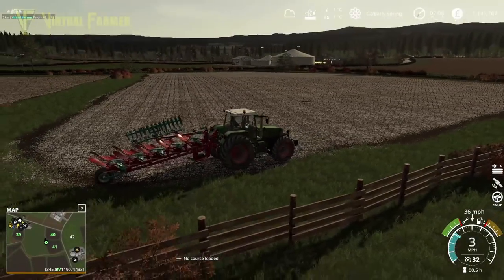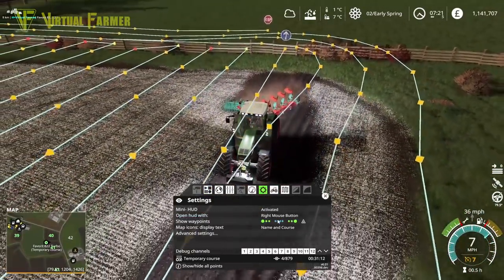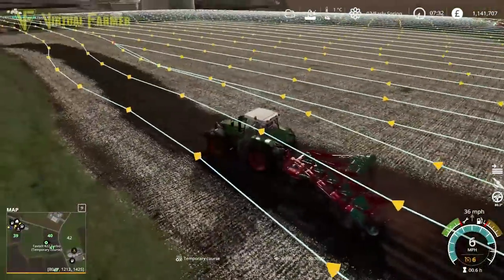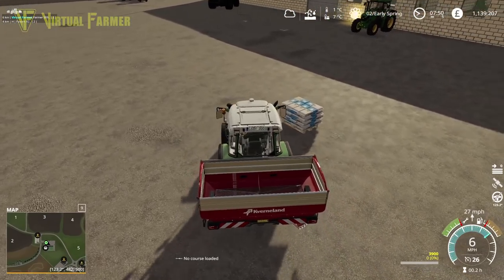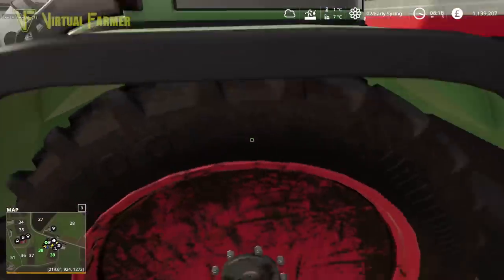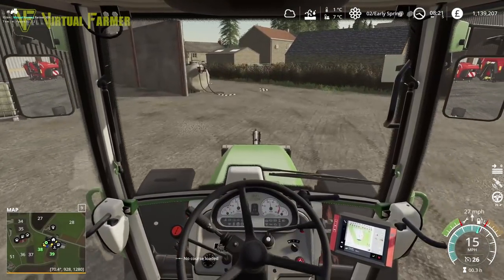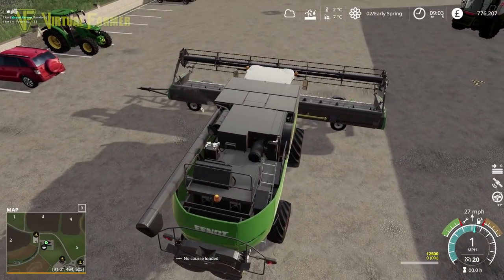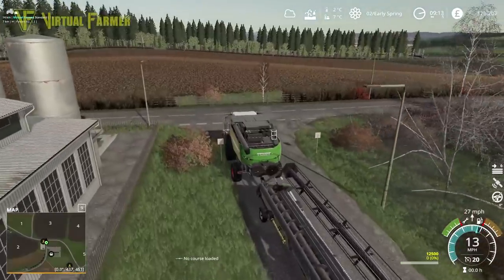Harvester Pickup | Little Norton | Farming Simulator 19 Realism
Preparations continue on Little Norton as the Fendt 800 continues to make fields ready with the plough. Meanwhile we're giving the grass a feed with some solid fertilizer and it's time to buy the harvesters!

Thank you to GB Modding for the creation of the excellent Little Norton Map. You can download it for PC/Mac from the in-game modhub

Thanks to the following Patreons for their support during June:
--- Executive Producer ---
Arc -Dragon
Galcomp Gamer
Pheonix3081

--- Co-producer ---
martinMLGAMER

--- Associate Producer ---
Chris Moran
Daniel Skinbjerg
Darkstar Simulation
Drummer41ife
F2S Gaming
Flupper88
GTFarming On Youtube
Jack Collins
James
Jeytav
Joergen Andersen
Macartan Caughey
Martin Kristensen
Simon Hardy
SimTheFarm
Zachary

--- Patron ---
Deacon Ix
Farmer Lewis 11
FendtFarmer85
fiona siddons
Harry Edwards
Lee Dawson
Lee Jones
Mathias Larsen
Patrick Mueller
Tim Herrington
Boom Confetti

System Specs:
Hard Drives:
- 2x WD Blue 2TB Desktop Hard Disk Drive